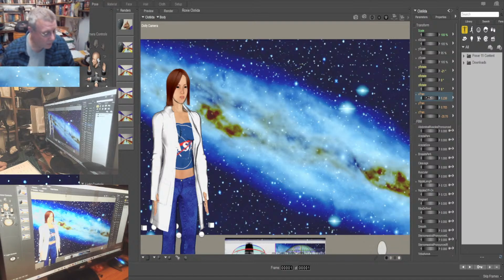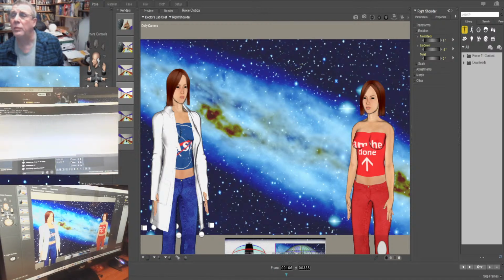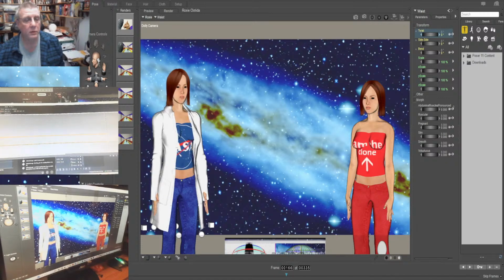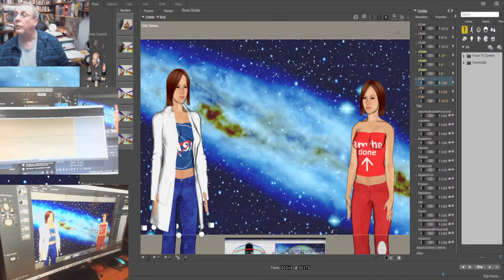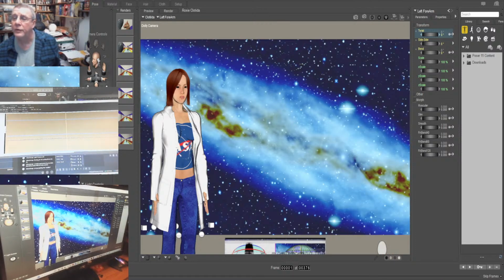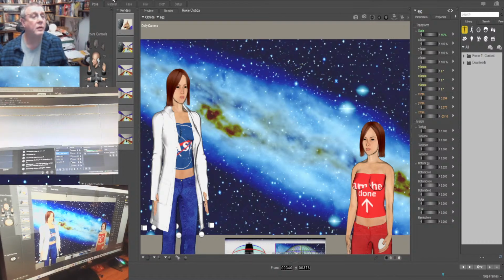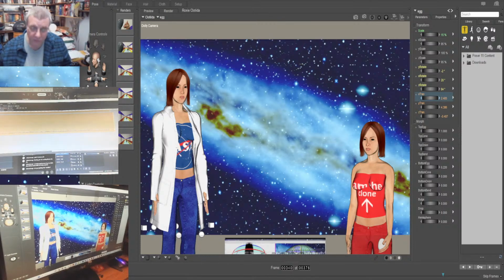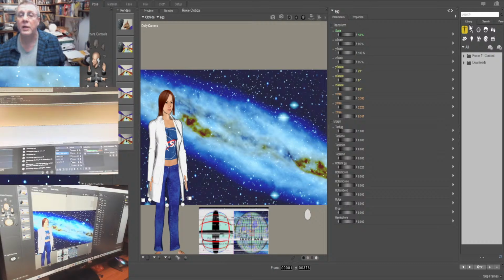Season 7 Part 17 Let’s Build This: Making a video